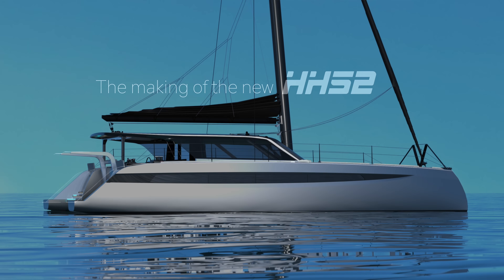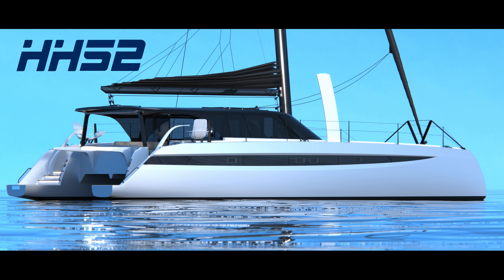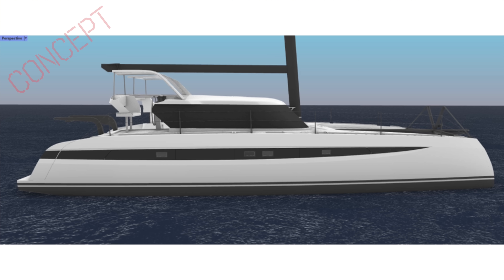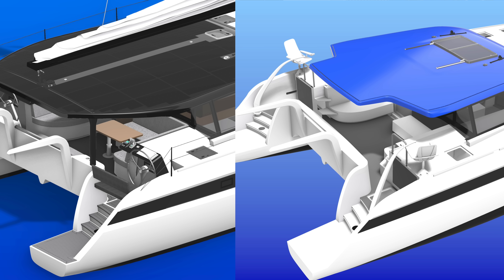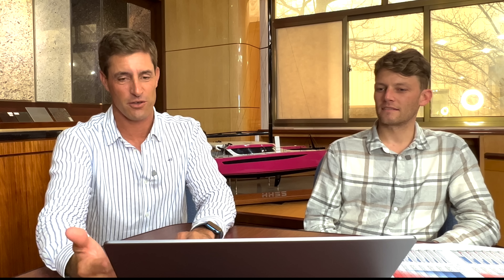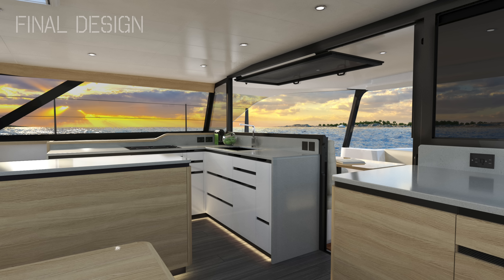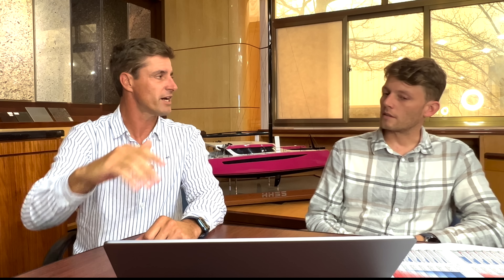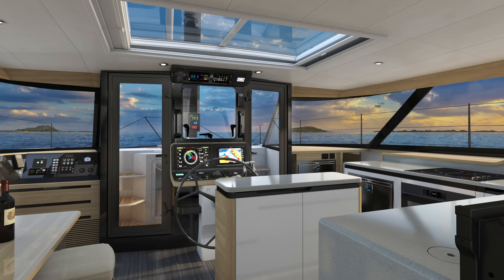Exclusive First Look: Designing the Hybrid Electric HH52 (Ep 1)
The all new HH52 is an evolution of our Award Winning HH50, which we have redesigned with electrification in mind. Featuring an all new cabin top with over 4,600 watts of custom shaped solar, a new deck plan, a new interior layout and increased sail area, this yacht brings the very latest design features and performance improvements to our mid-size luxury cruising catamaran.

The HH52-OC is roughly the same price as an Outremer 52, meanwhile a full carbon HH52-SC is considerably cheaper than a Balance 526 or Kinetic KC54. As of today, hulls are still available for a 2025 delivery.

This is the first video of a four part series.

0:00 - Intro
0:24 - HH50 vs HH52
1:22 - Coachroof Design to Maximize Solar Array
2:24 - Removing the Eyebrow for a Sleek new look
3:54 - Forward Helm vs Aft Helm (or both!)
4:36 - A new General Arrangement (furniture layout)
6:15 - New Interior Styling
7:39 - Performance Boost
8:30 - Ocean Cruising and Sports Cruising Versions